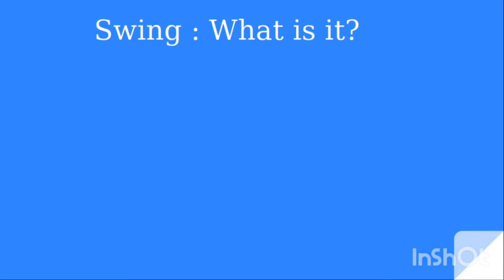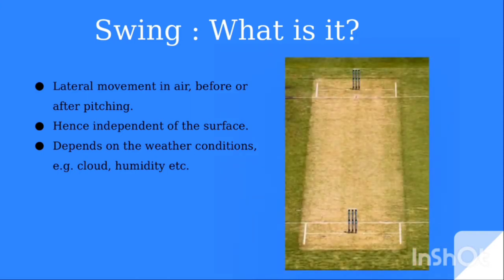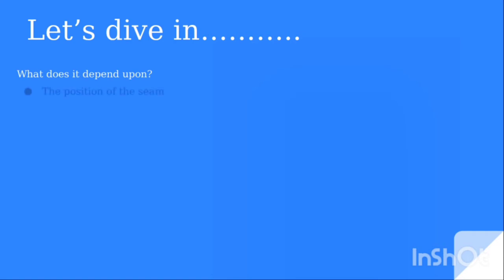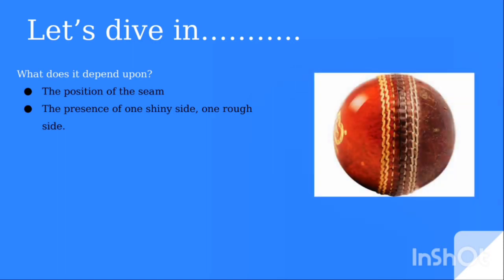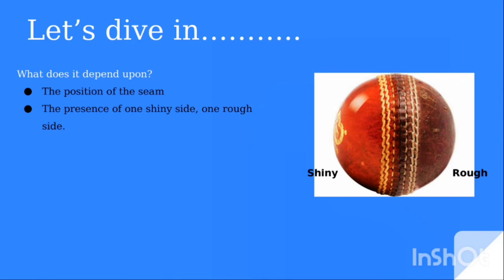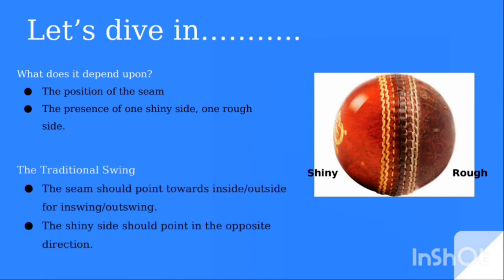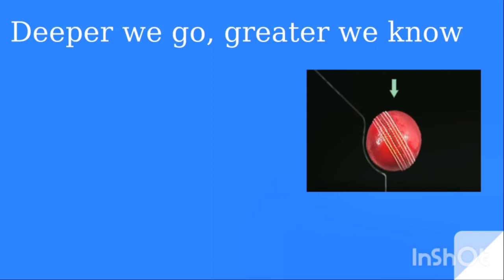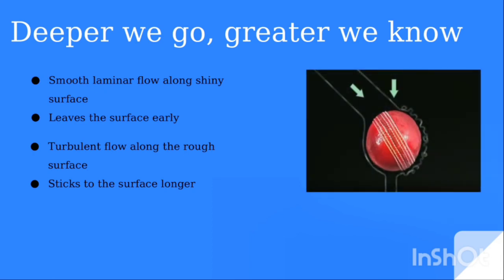Basics of Bowling | How does the ball swing? | Science behind Swing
Its all about cricket , to be precise bowling. Most of us are cricket fanatics and we all love to see our favourite fast bowler swinging the ball in the air. Science or physics behind ball swing is quite fascinating and interesting. Its one of the finest cricket skill one can acquire. In this first part of the video we have explained the factors affecting a ball to swing , difference between in- and out-swing as well as the science and reasons behind it.

You can follow us in Facebook and Twitter as well

The aim of swing bowling is to cause the ball to move in the air (or 'swing') whilst delivering mainly fast-paced balls to the batsman, in the hope that the change in the ball's flight path will deceive the batsman and cause them to play the ball incorrectly. Swing bowling is not to be confused with spin bowling, which involves bowling slow-pace balls which change direction primarily after making contact with the ground.
The two main forms of swing are inswing, where the ball begins wider of the batsman and travels into the batsman's body, angling towards the stumps, and outswing, where the ball begins in line with the stumps but moves so that it is slightly wider of the stumps by the time it reaches the batsman. As the shiny side will also become worn over the course of play, swing bowling is usually effective when the ball is newer, with the older ball being more useful for spin bowling or other forms of fast bowling. However, there are other types of swing, such as reverse swing, which involve using a much more worn ball.

The essence of swing bowling is to get the cricket ball to deviate sideways as it moves through the air towards or away from the batsman. To do this, the bowler makes use of six factors:
-The raised seam of the cricket ball
-The angle of the seam to the direction of travel[1]
-The wear and tear on the ball
-The polishing liquid used on the ball
-The speed of the delivery
-The bowler's action